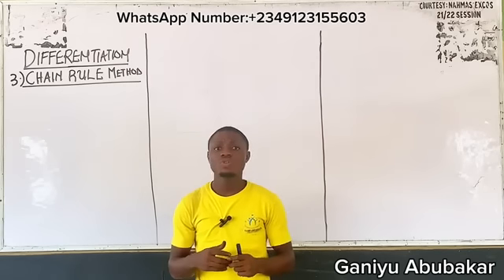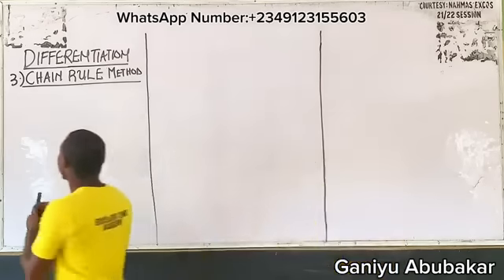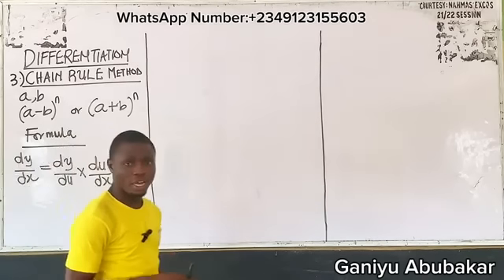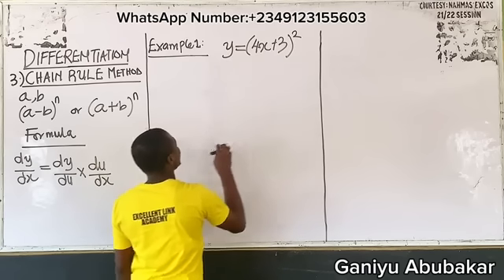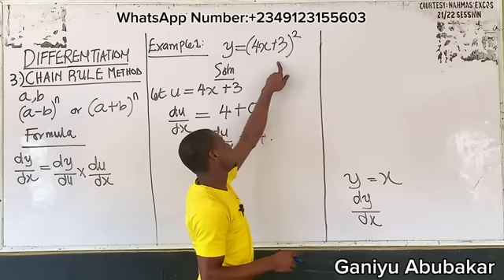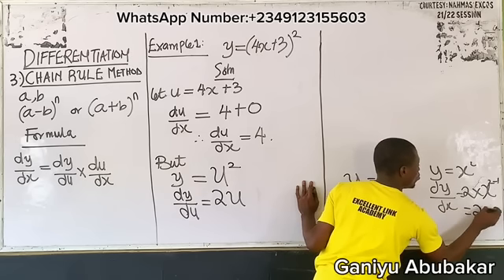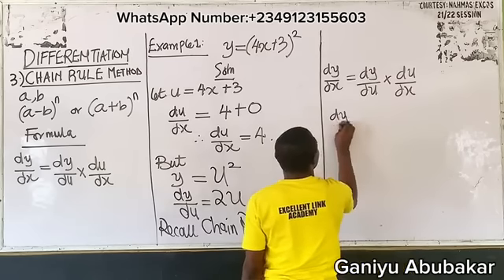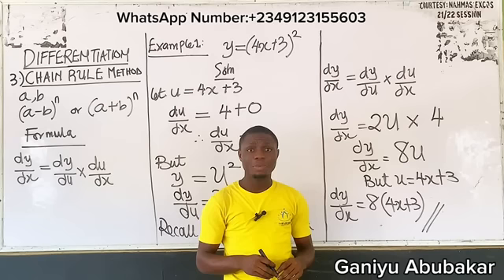The Chain Rule Method of Differentiation Explained | Calculus 1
In this calculus tutorial, we break down the Chain Rule Method of Differentiation using clear, easy-to-follow examples. You will learn how to differentiate composite functions—functions within functions—by applying the formula dy/dx = (dy/du) * (du/dx). We systematically walk you through identifying the inner and outer functions, substituting with u, finding the individual derivatives, and multiplying them together to get your final answer. Mastering this technique is essential for tackling more advanced calculus problems involving powers, roots, and trigonometric expressions.

This video directly aligns with universal mathematics and engineering standards taught in AP Calculus AB/BC, College Calculus 1, A-Level Mathematics, IB Math Analysis and Approaches (SL/HL), and introductory university physics. Additionally, it serves as a powerful revision resource for students preparing for competitive regional examinations, including JAMB, WAEC, NECO, and JUPEB further mathematics and physics papers.